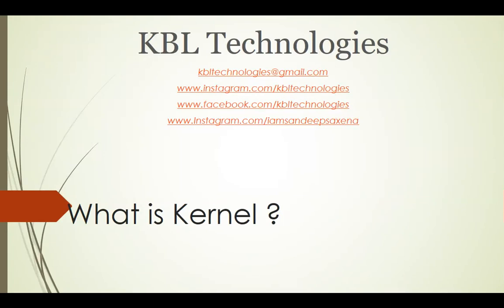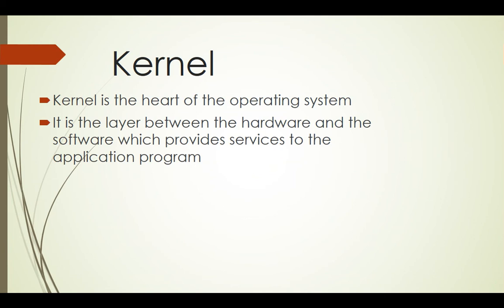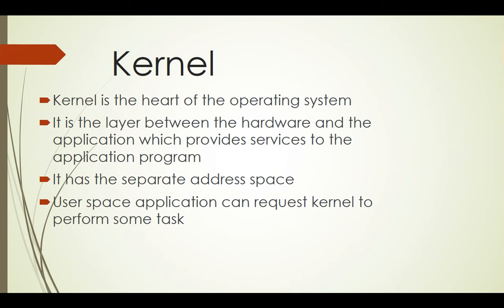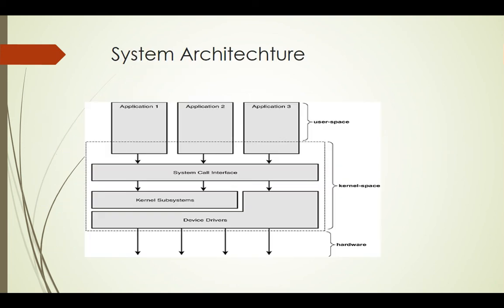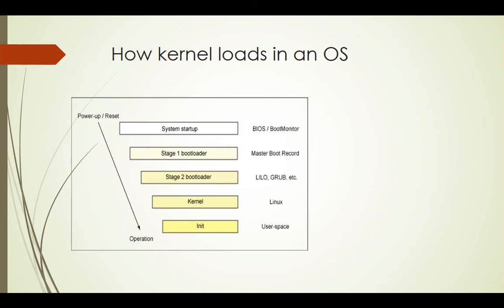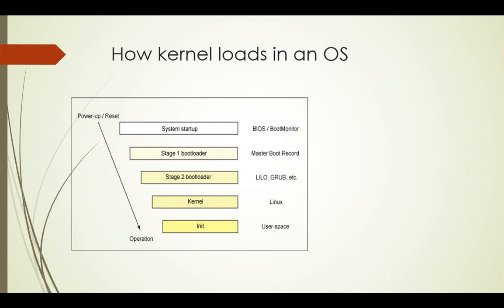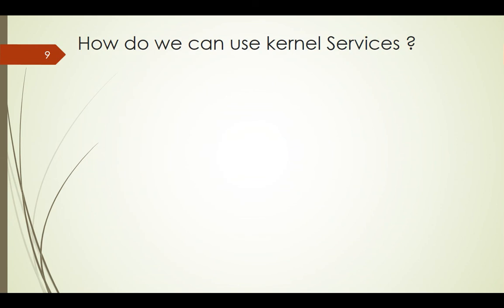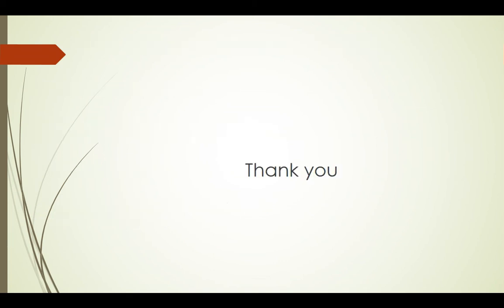What Is Kernel ?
This video illustrates what is kernel